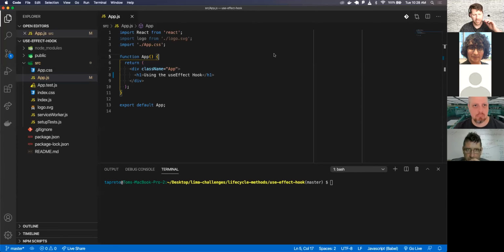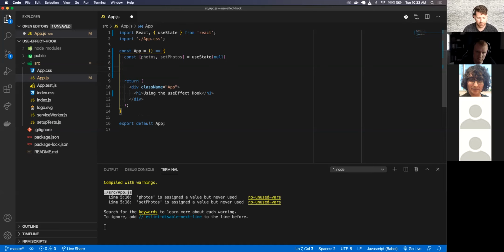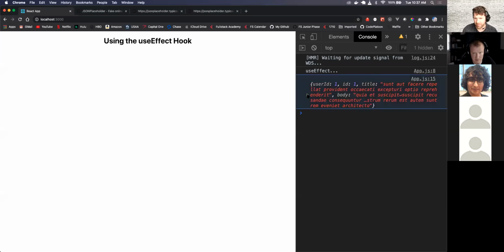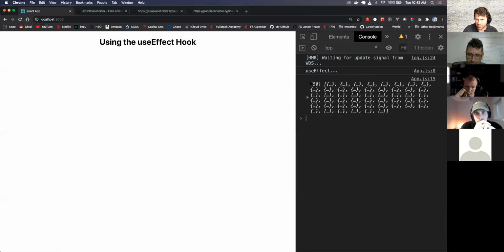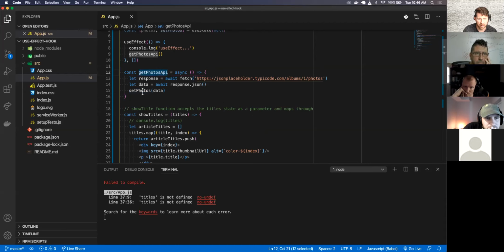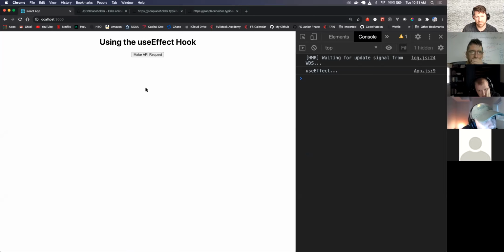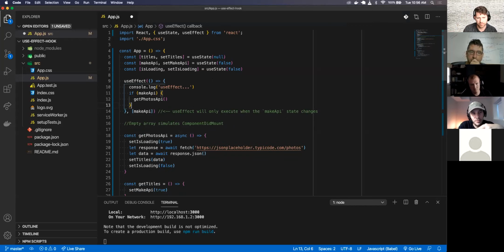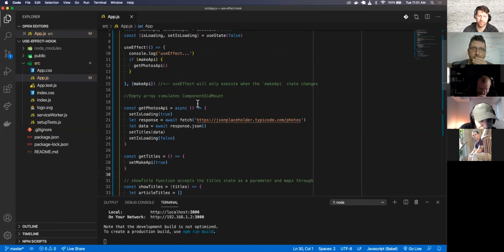W9D2: React Hooks - useEffect (1 of 2)